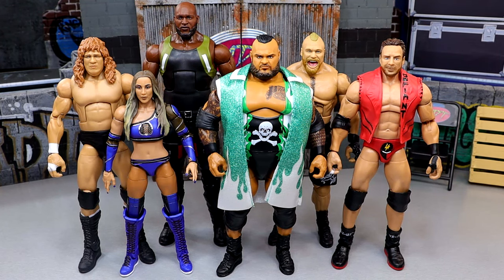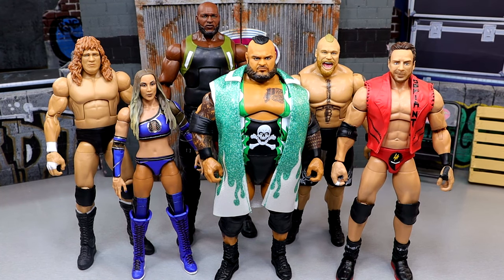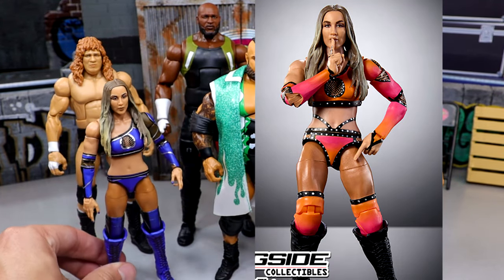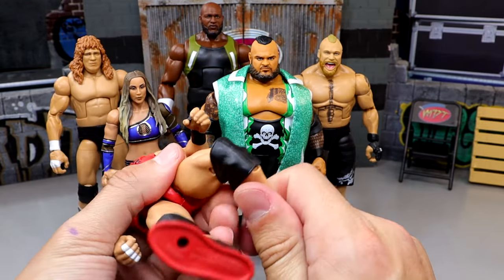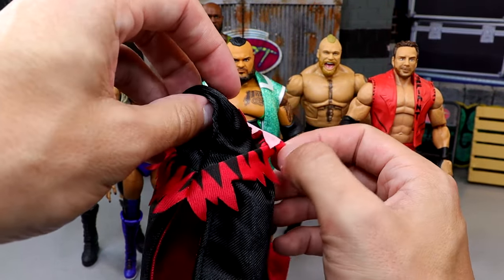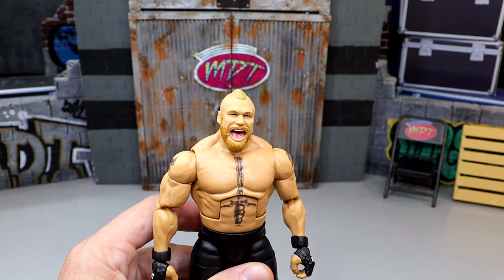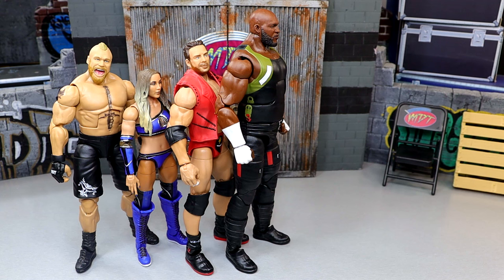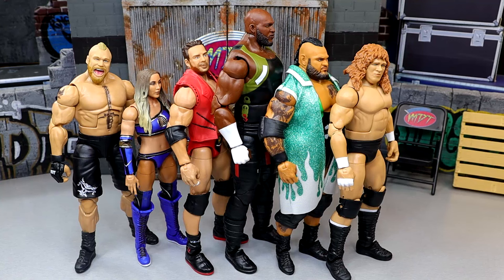Ranking WWE Elite 108 From WORST To BEST!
Worst wwe figures
worst wwe elite figures
worst action figures
wwe elite series 108